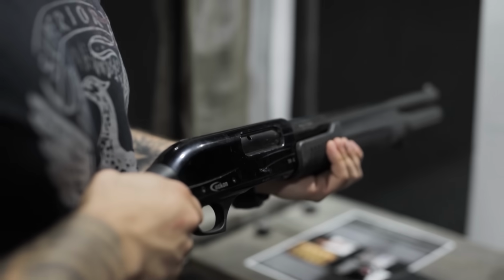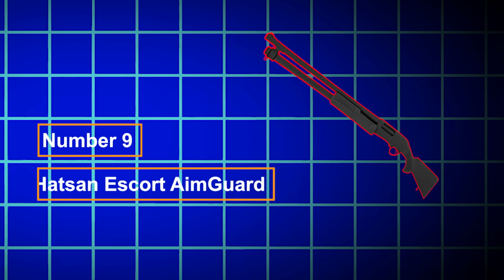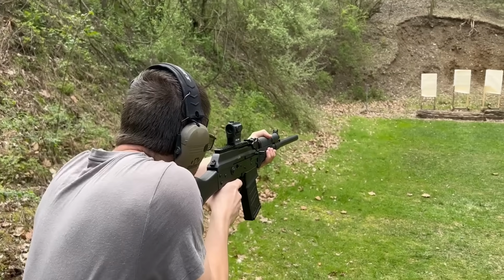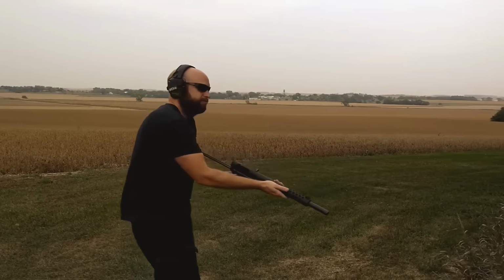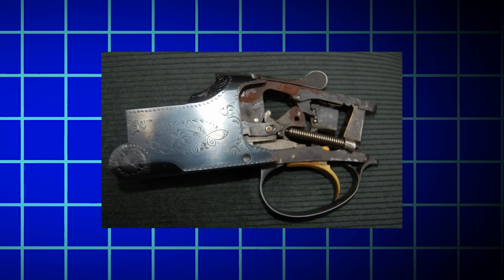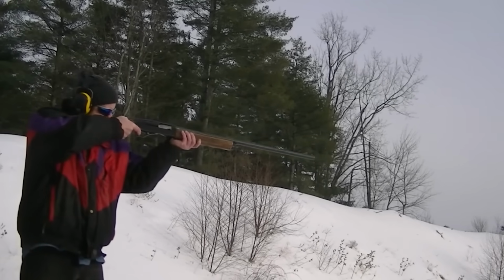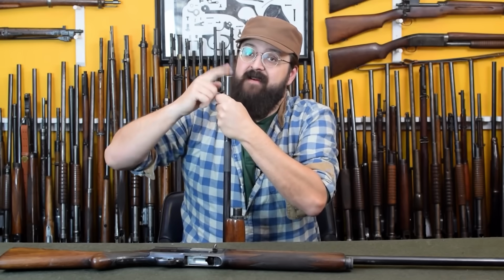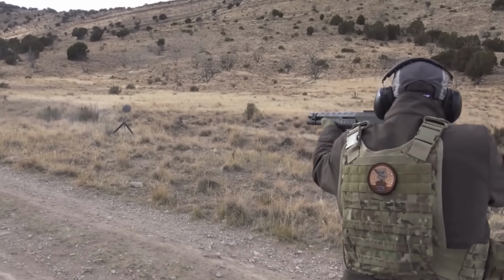10 Shotguns You Should NEVER Buy (Seriously, Avoid These)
10 Shotguns You Should NEVER Buy (Seriously, Avoid These)

Not all shotguns are created equal—and some are downright dangerous. In this Bolt vs Lever countdown, we dive into 10 of the worst shotguns ever sold. From jamming nightmares and bizarre engineering flaws to outright safety hazards, these models might look solid on paper but have earned reputations for failure. Whether you’re a seasoned shooter or a first-time buyer, this list will help you dodge regret—and maybe save your shoulder, too.

00:00 - Intro
00:54 - 10. Smith & Wesson Model 916
02:14 - 9. Hatsan Escort AimGuard
03:33 - 8. JTS M12 AK
05:06 - 7. Cobray Terminator
06:27 - 6. Ithaca Model 51
07:28 - 5. Browning Saltwood Shotguns
09:00 - 4. Remington CTI 105
10:28 - 3. Winchester 1400
11:52 - 2. Winchester Model 1911 SL (“The Widowmaker”)
13:18 - 1. Remington Model 887 Nitro Mag